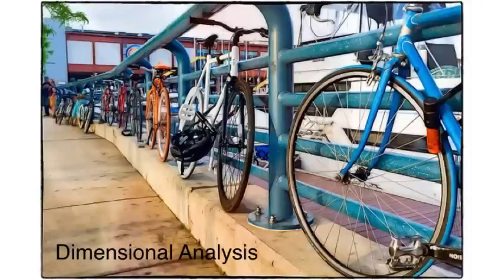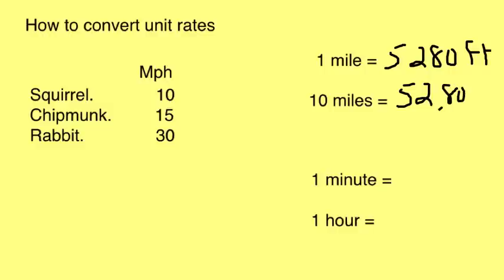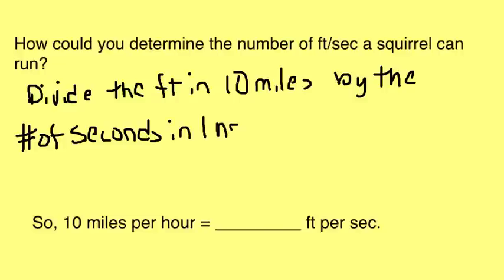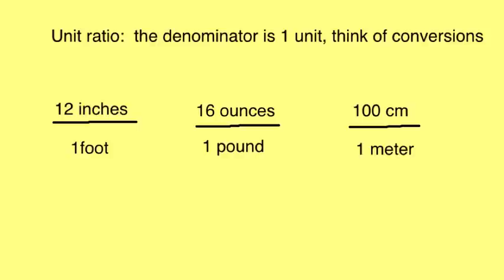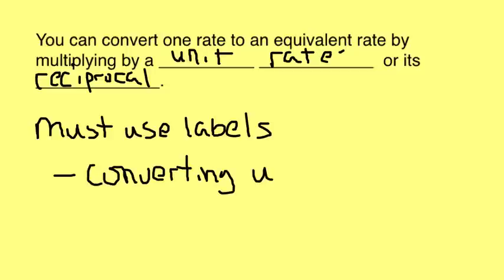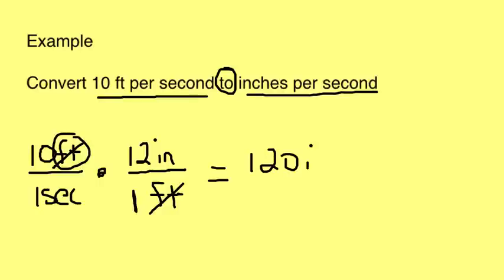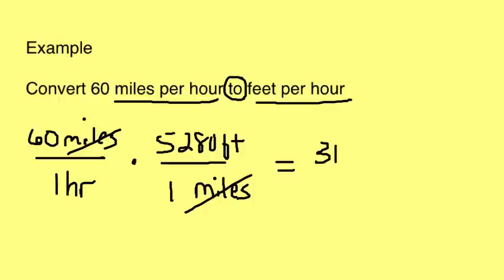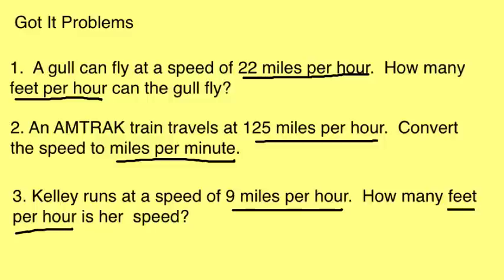Dimensional Analysis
Converting labels